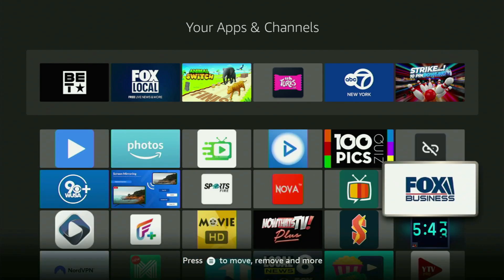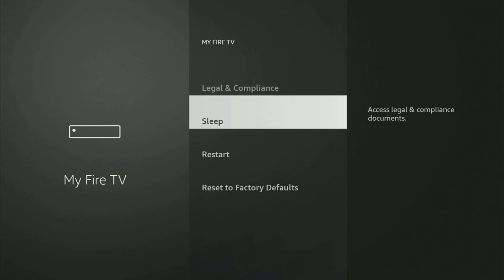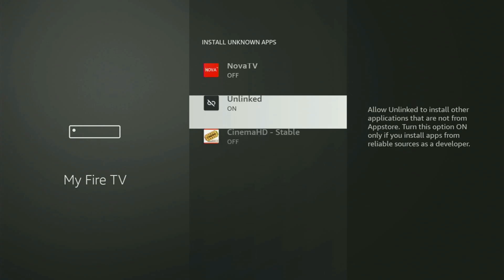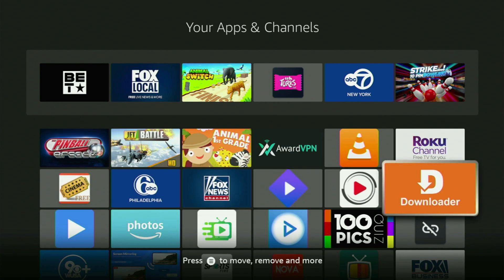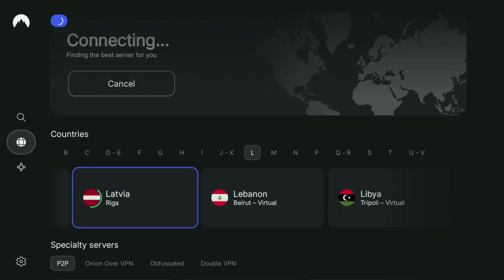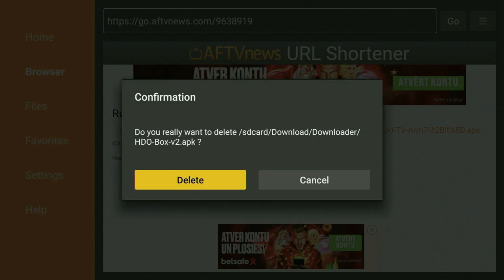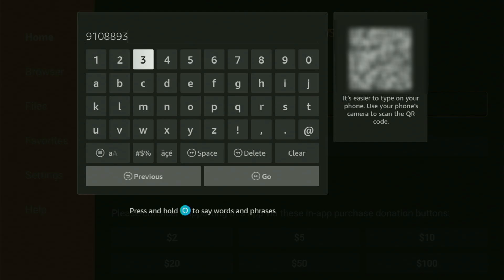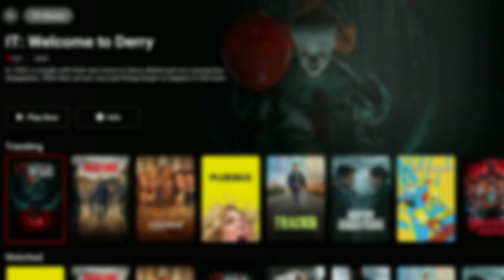Install HDO BOX on Amazon Firestick (full guide)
Full tutorial on how you can download and install HDO Box on a Firestick in 2025. Follow the steps to download HDO Box easily on Amazon Firestick.